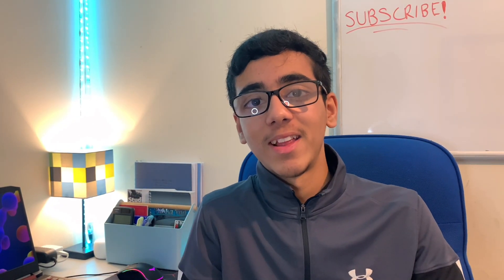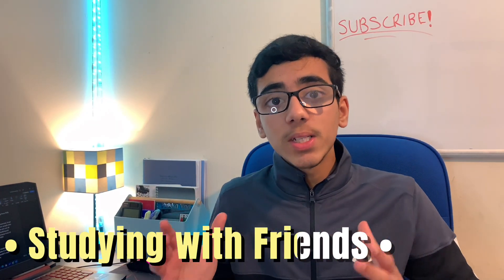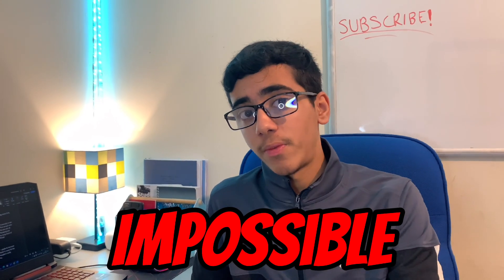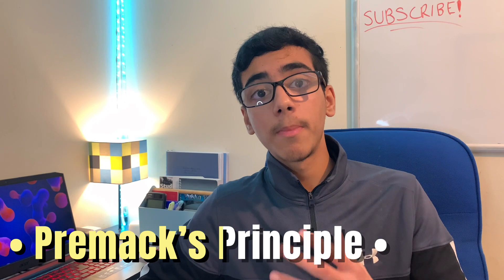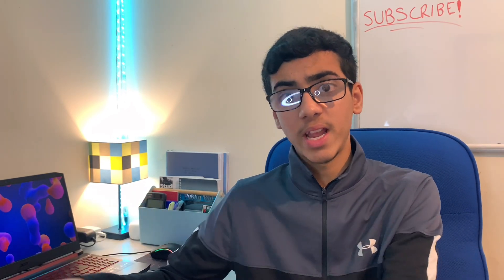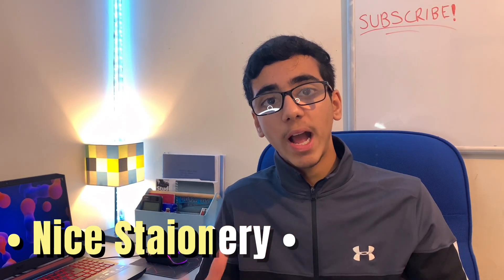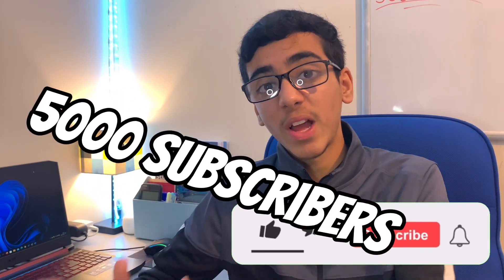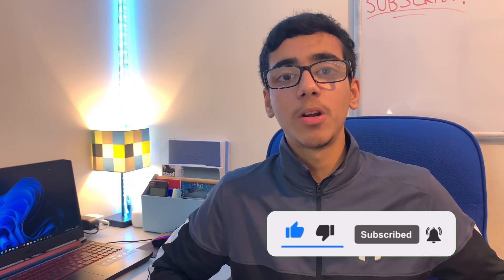How to Make Studying FUN & LESS BORING! 📚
Hi Everyone, this is a bit of a different video which goes through the different techniques that you can use to make studying/revision more FUN!

⏱Timestamps:

0:00- Intro
0:12- Studying with Friends 📚
0:34- Change Study Location 🌤
1:01- Premack’s Principle
1:30- Note-Taking 📝
2:01- The Feynman Technique
2:25- Special Announcement!

(Channels)- Footage included in this video

Hi, my name is Abdullah Khan and I’m a Year 10 GCSE Student who makes educational videos that aim to help students achieve their best in any global exam.